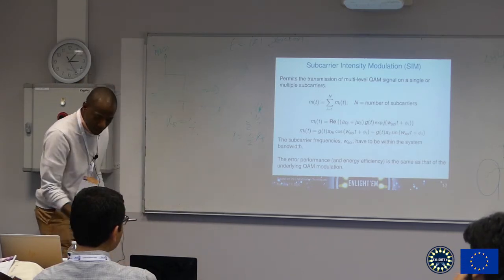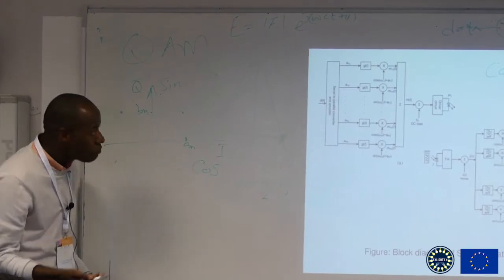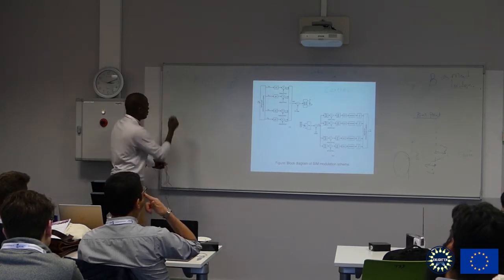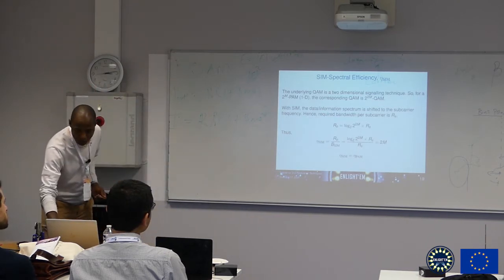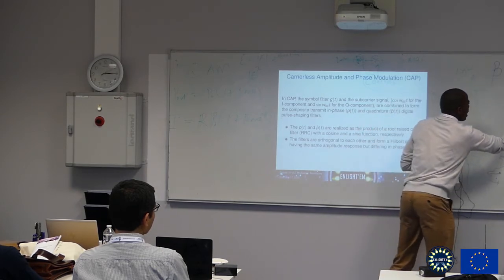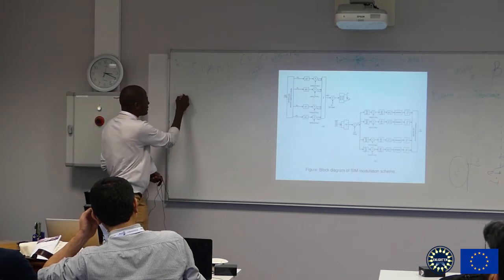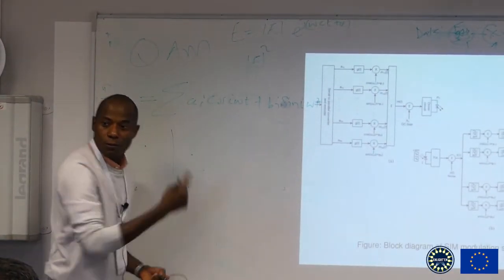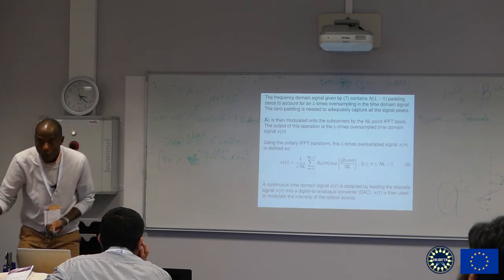E1 5.3 Basic and Advance Modulation Techniques 2/2 - Wasiu Popoola